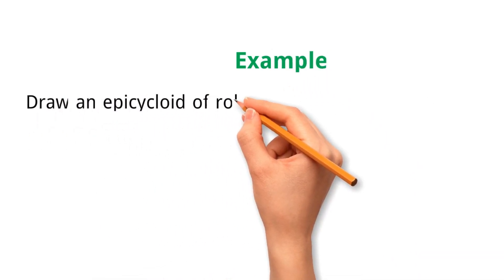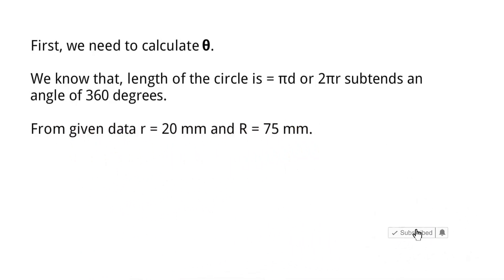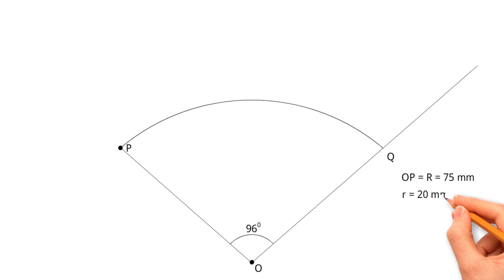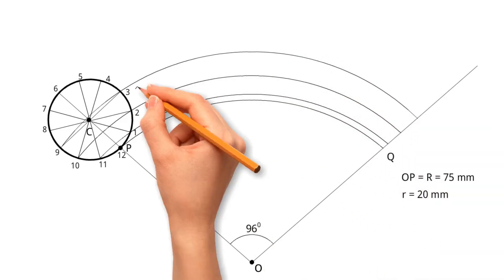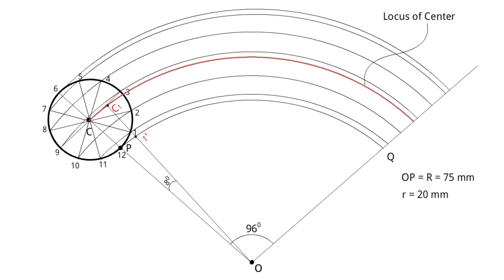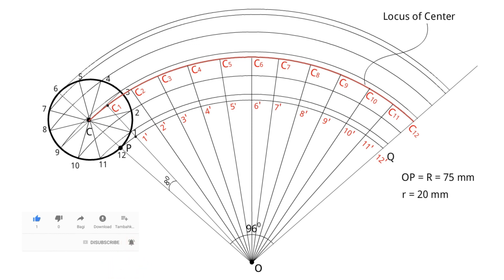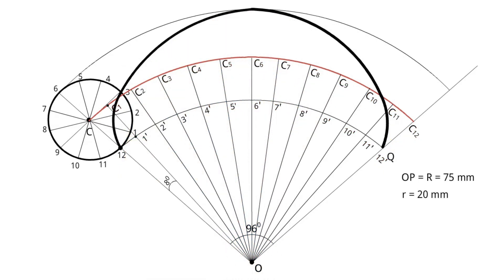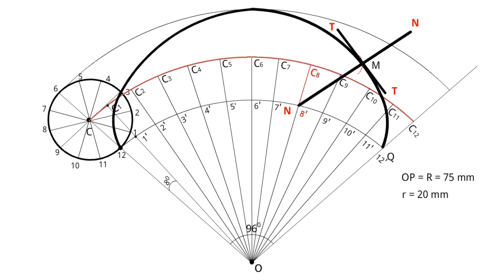Engineering Graphics II Epicycloid II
In this video  the construction of Epicycloid is explained clearly.